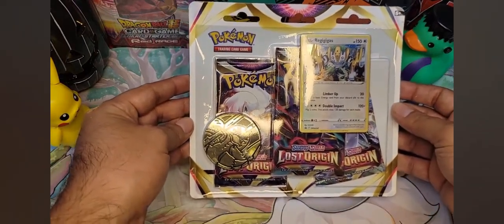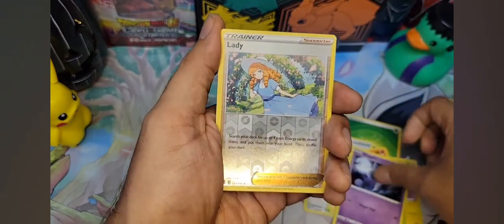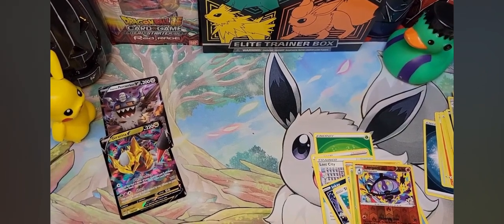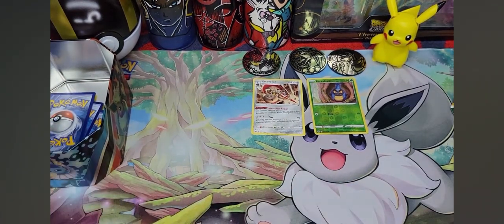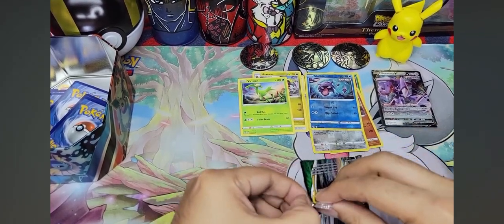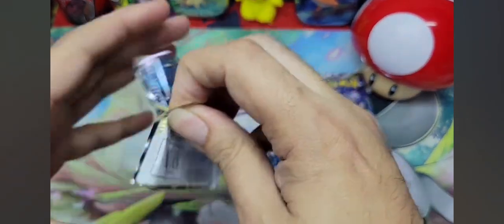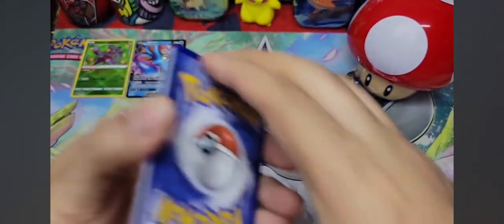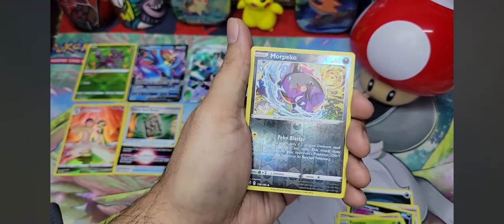Eman: The Lost Tapes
Lost Tapes from late 2022 from my first channel. we all gotta start somewhere right. if you have the passion and the time, go for it =]

I hope anyone that is thinking of starting a Chanel and uploading content can just see that all it takes is to start. good luck, let me know if you start a Chanel so I can subscribe 👍